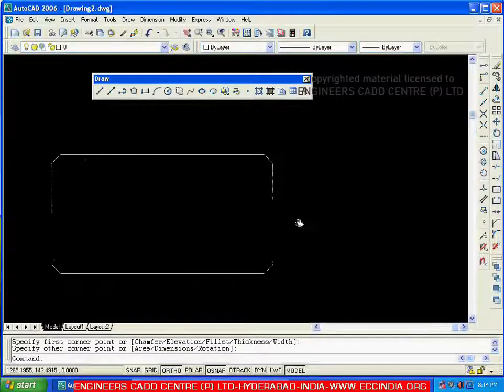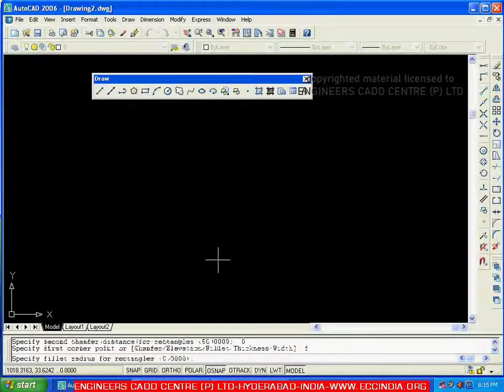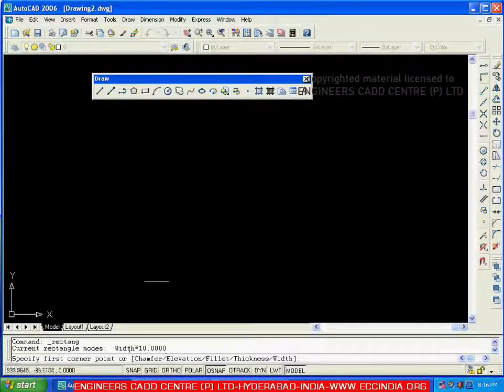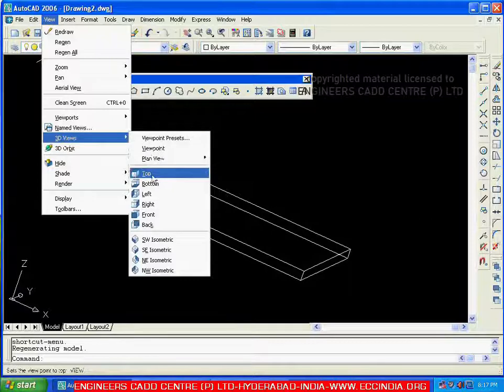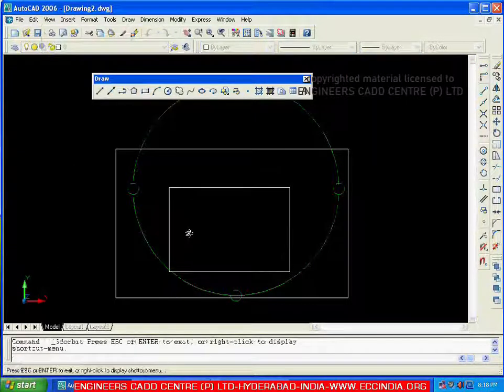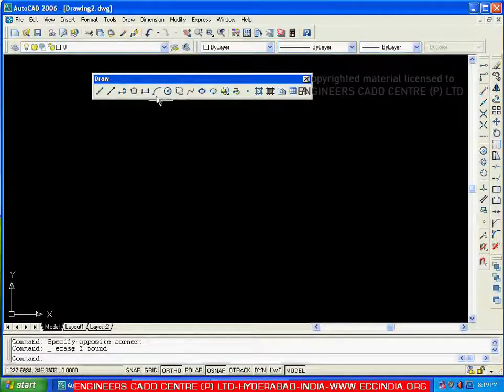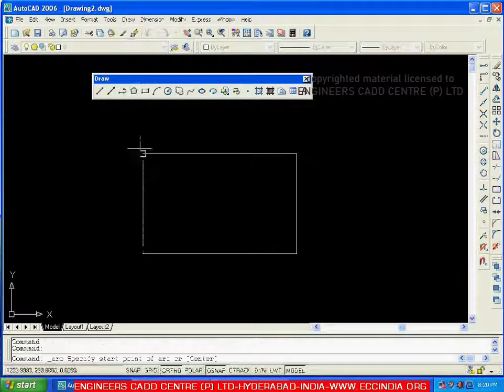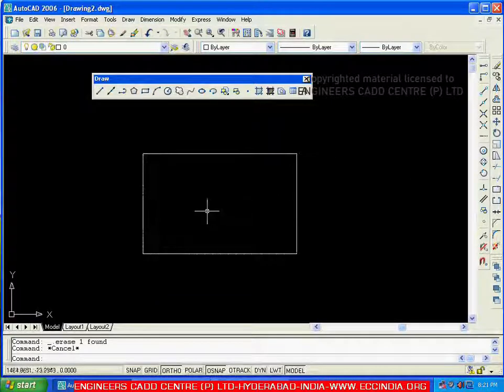AUTOCAD TRAINING 1.20